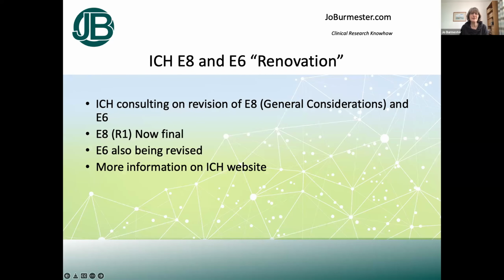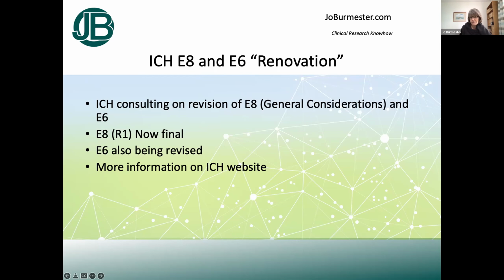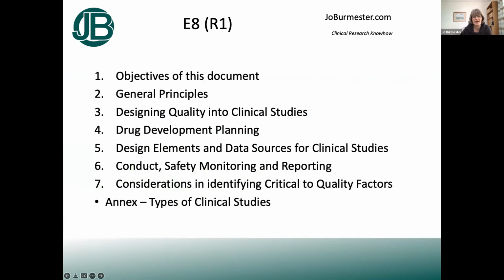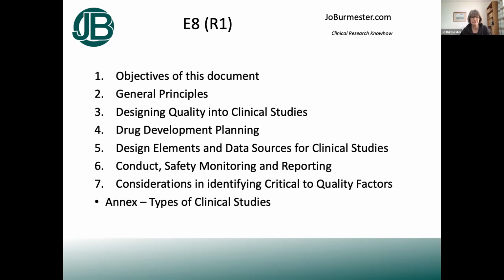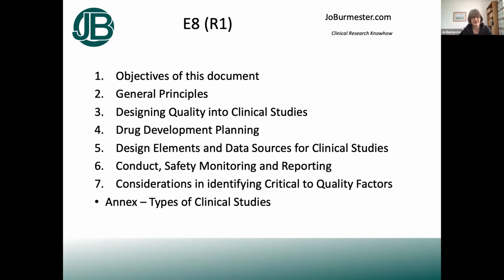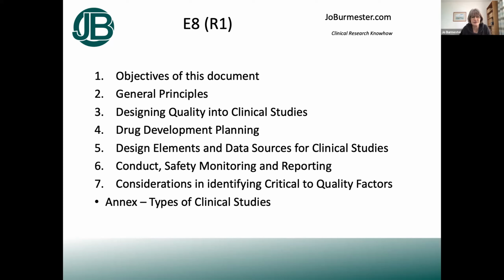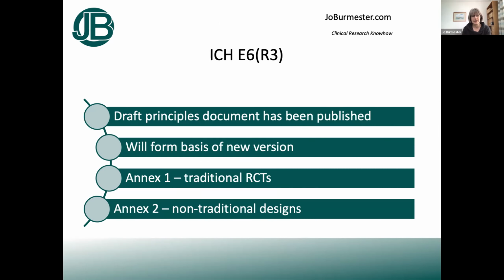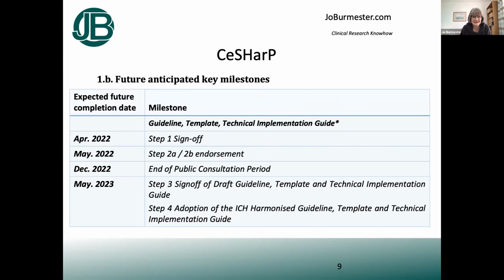GCP Renovation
This is a short session recording during one of my "Hot Topics" networking events with an update on the ICH GCP Renovation project. I talk about the new version of ICH E8 (General Considerations for Clinical Studies), progress on the new version of ICH E6 (Good Clinical Practice) and also the new protocol template (M11)